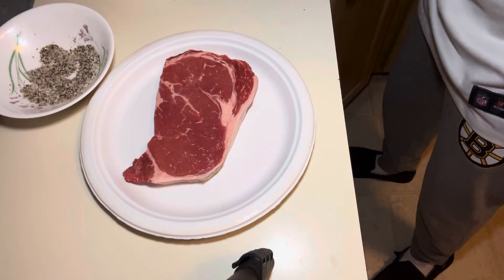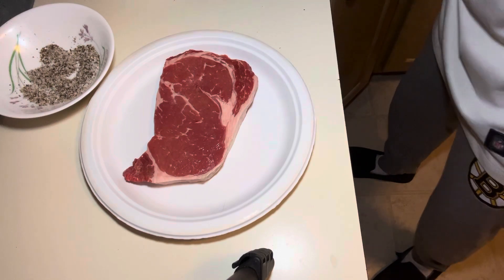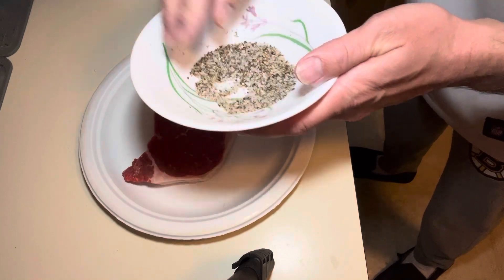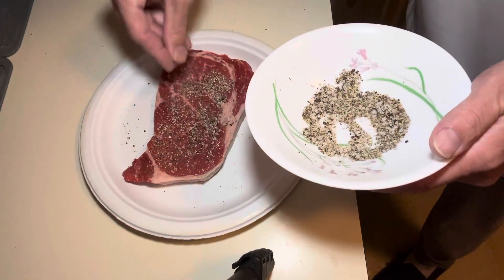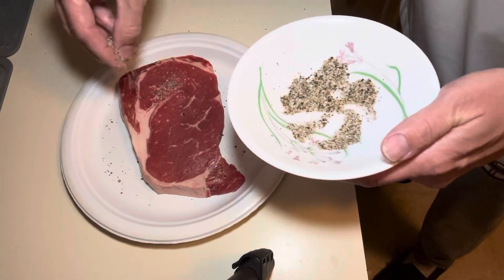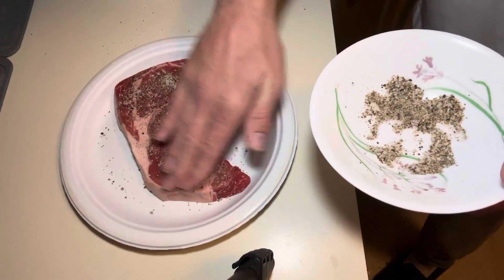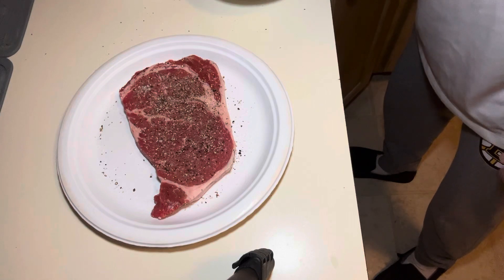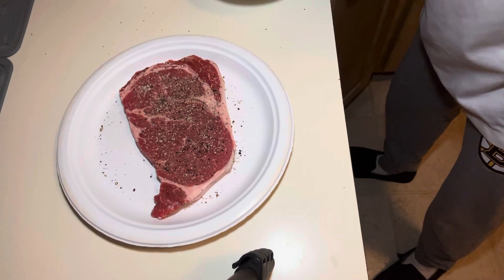How I season my steaks and all gluten free and simple